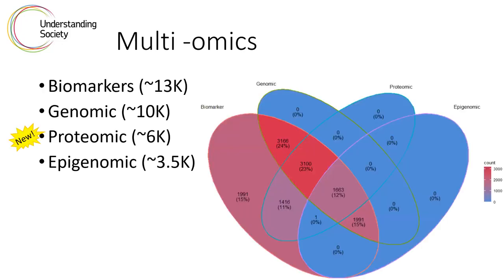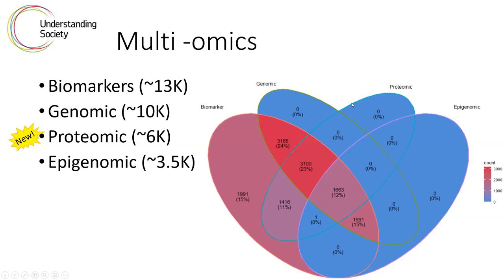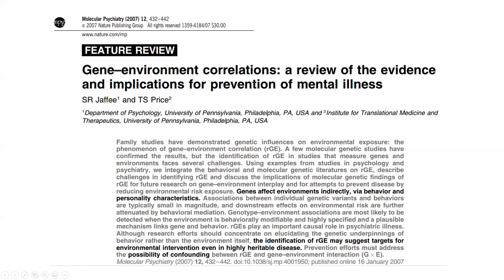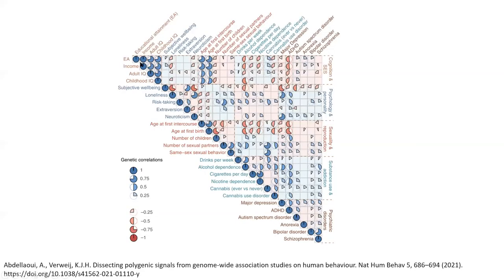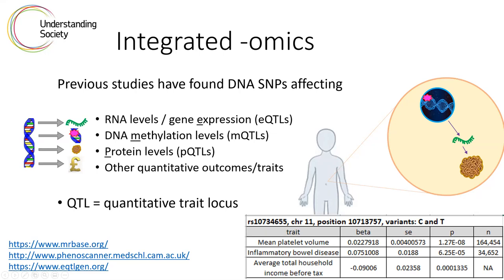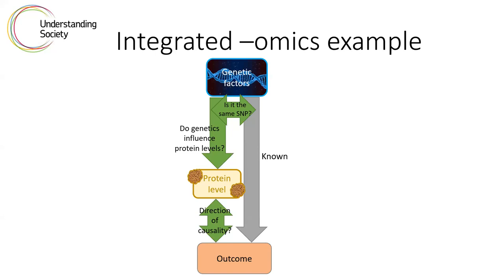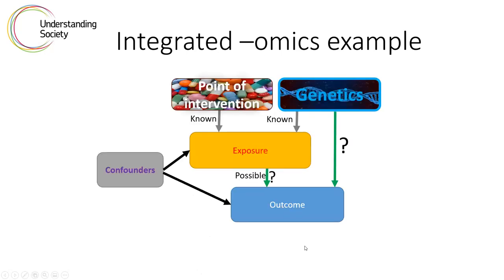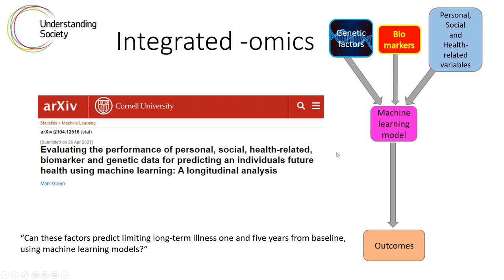An introduction to multi-omic data analysis methods in biosocial research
In this video, Senior Research Officer Anna Dearman describes some of the ways in which researchers are using biological “-omics” datasets, and discusses approaches which could be adopted by social scientists.